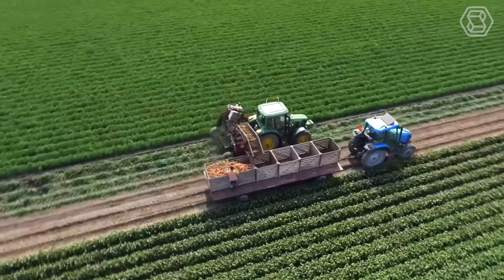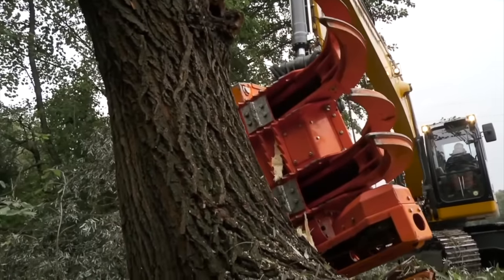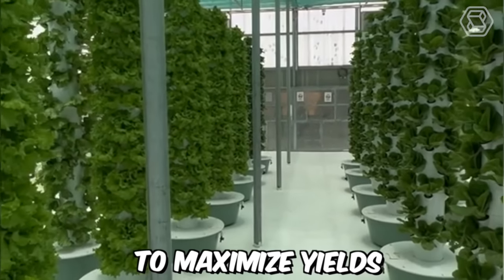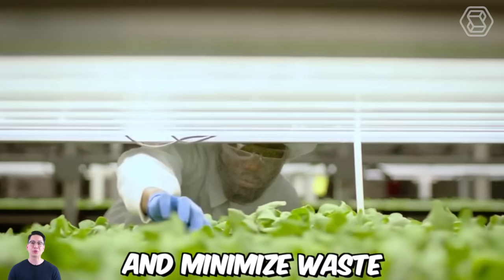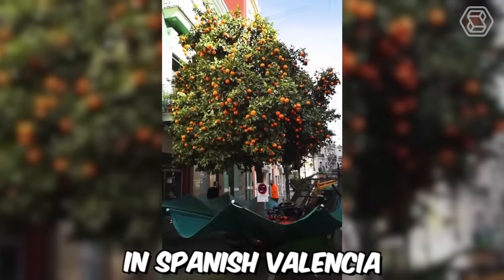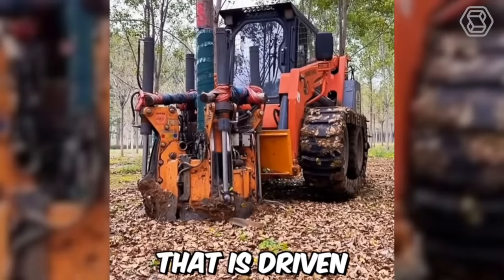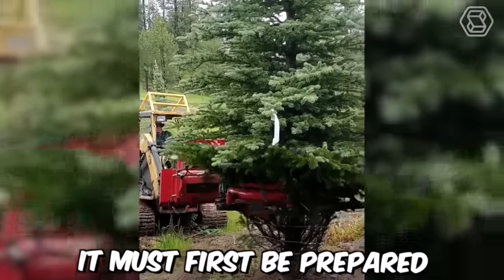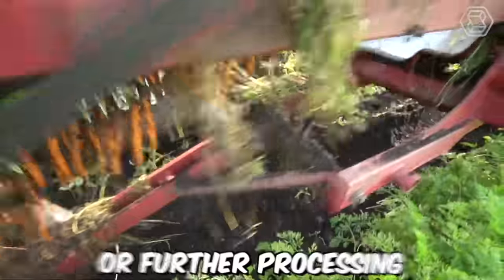55 Most Satisfying Agriculture Machines and Ingenious Tools ▶ 76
Welcome to our satisfying video featuring the best agriculture machines and ingenious tools! Witness the precision and efficiency of these agriculture machines as they tackle various farming tasks.
Throughout this video, we highlight the exceptional features and performance of these agriculture machines that are revolutionizing the way we cultivate crops.
Don't miss this captivating showcase of the most satisfying agriculture machines and ingenious tools. Join us on this enlightening journey as we explore the world of agriculture machines that deliver the ultimate satisfaction!

00:00 agriculture technology
01:00 planting watermelon
03:25 watermelon growing machine
06:15 watermelon harvest
10:10 watermelon factory
13:12 planting pumpkins
16:53 pumpkin harvest
23:19 pumpkin factory
This Video researched by: Dr. Jasmin Eichmann